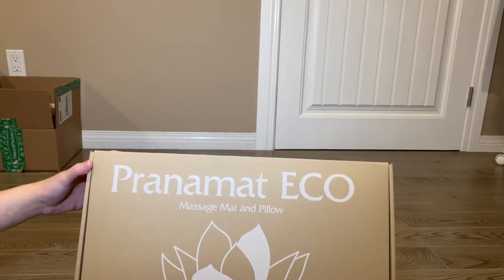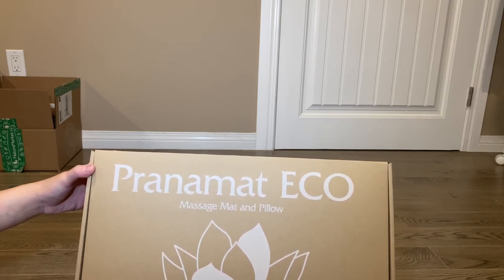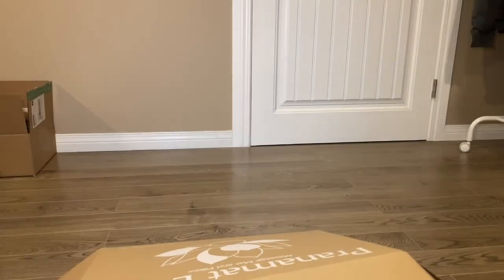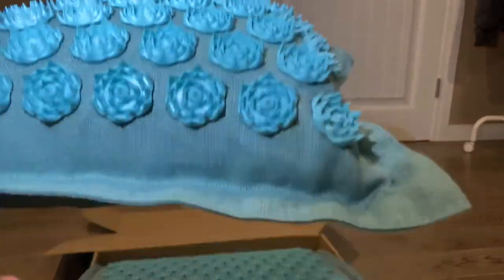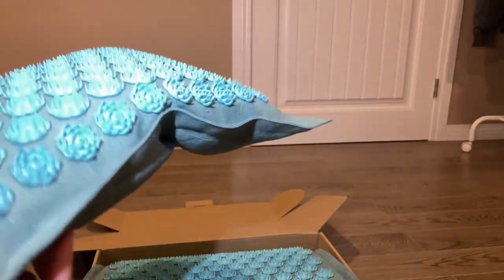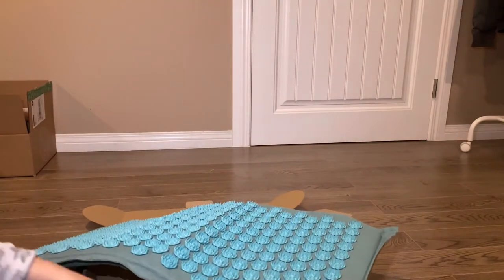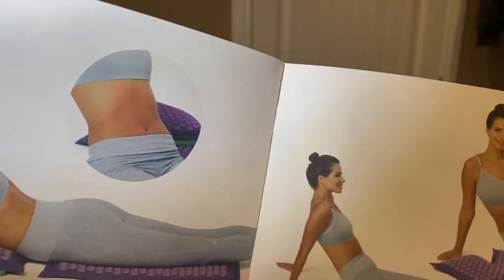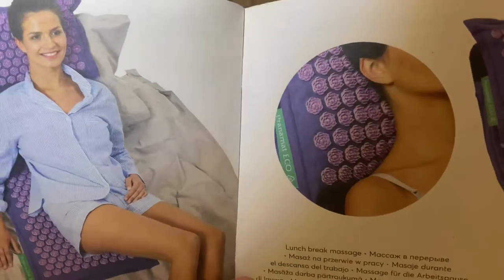Pranamat Unboxing and Review| Accupuncture Mat at home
Hi guys,

We decided to buy a pranamat to use at home. Hope you enjoy the video for reference.

Cheers,
Christine